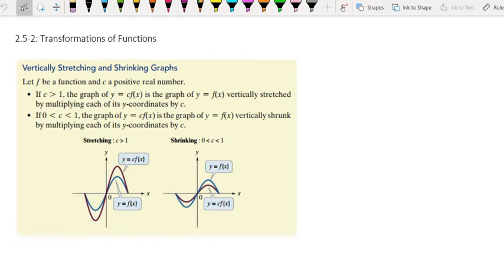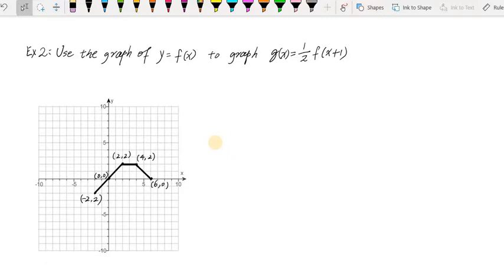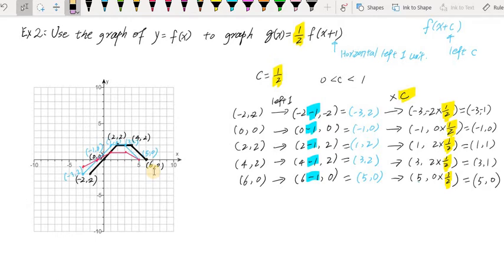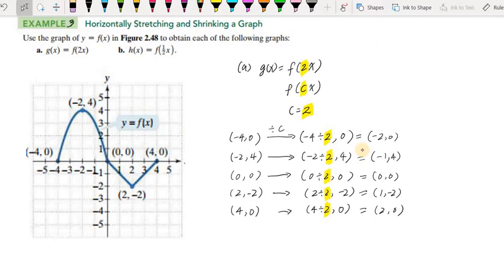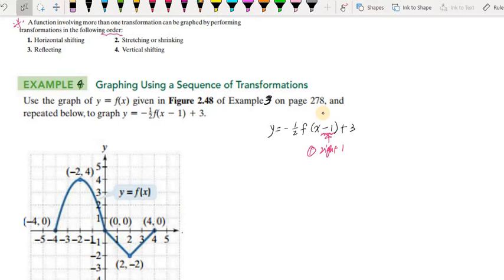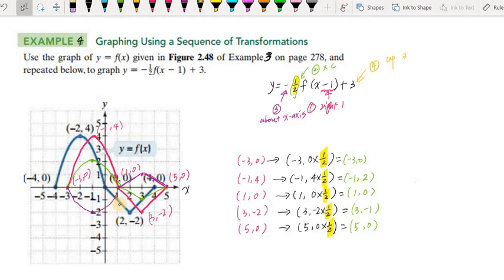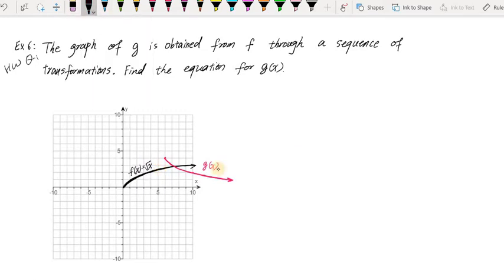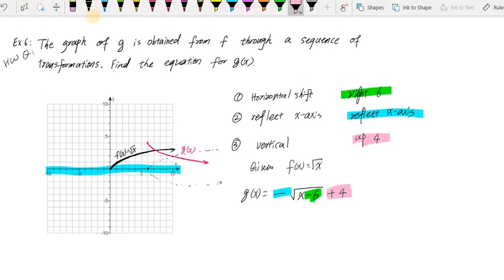College Algebra: 2.5-2 Transformations of Functions